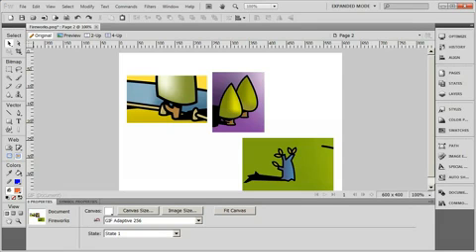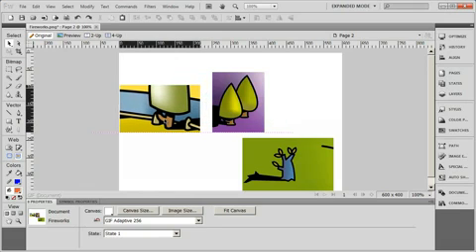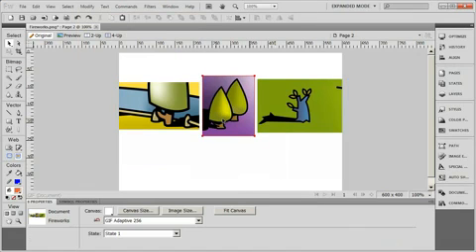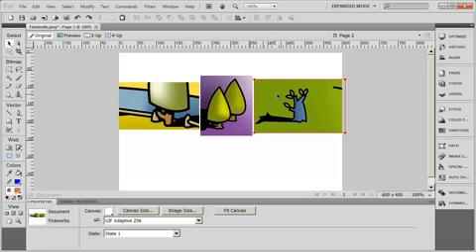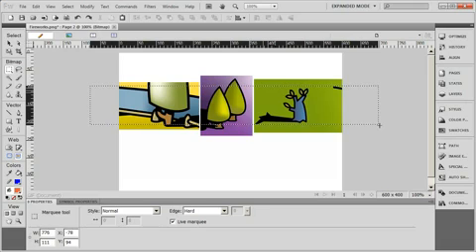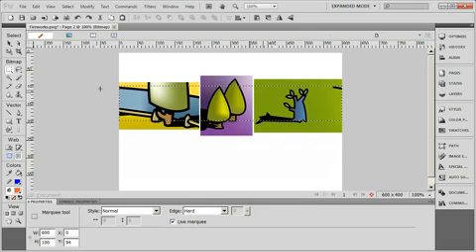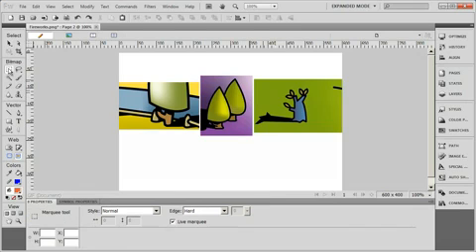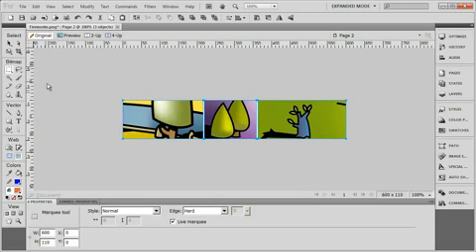Tutorial: Adobe Fireworks CS5 for Beginners Lesson 5 - Creating a simple collage